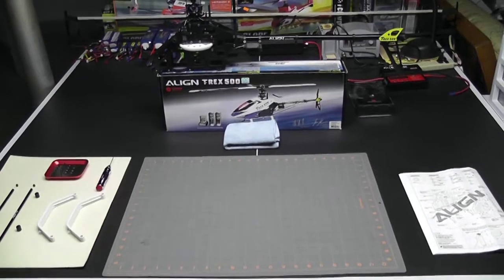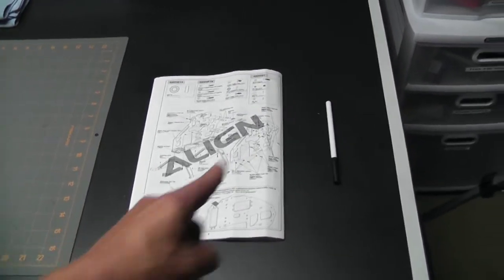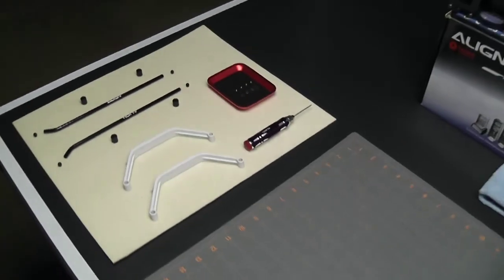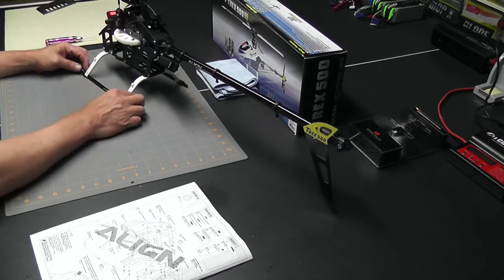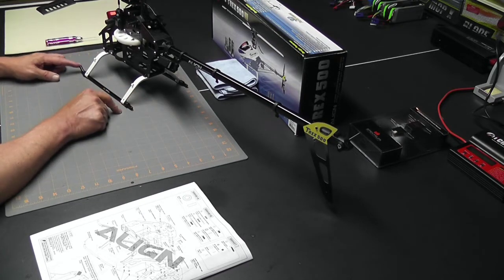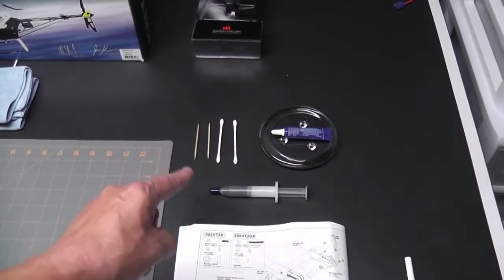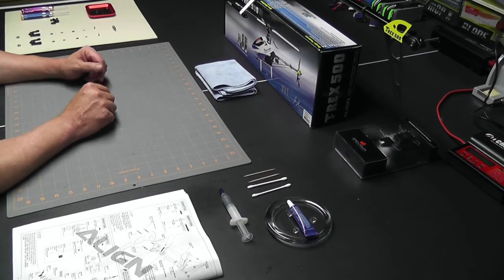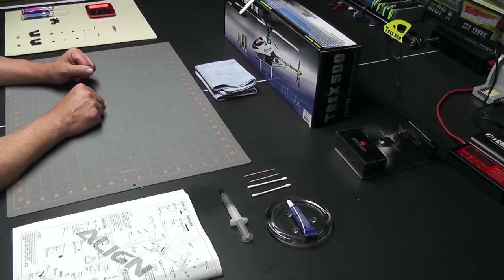Trex 500 E Build Video 6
Welcome to video number six in the Trex 500E Build series.  In this video we install the landing gear and continue working on the Tail Rotor Assembly.